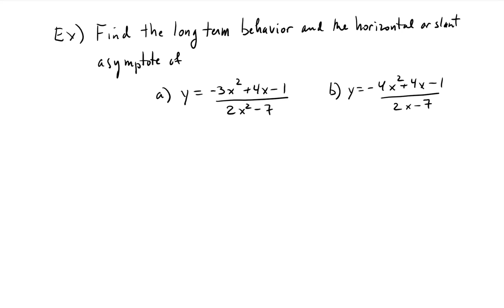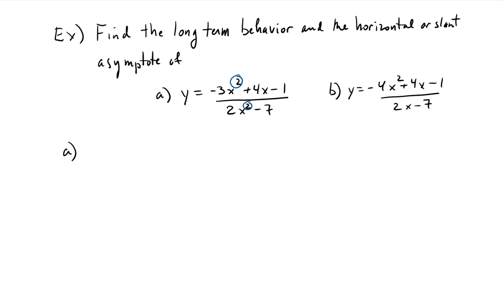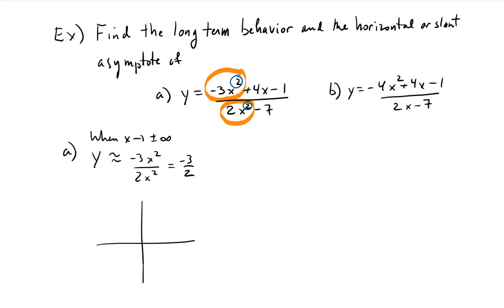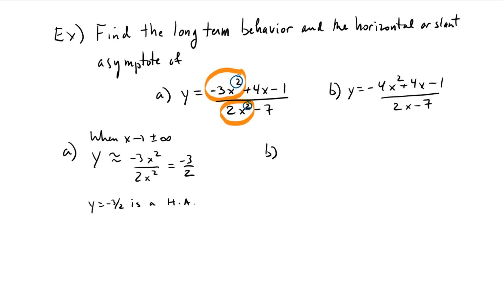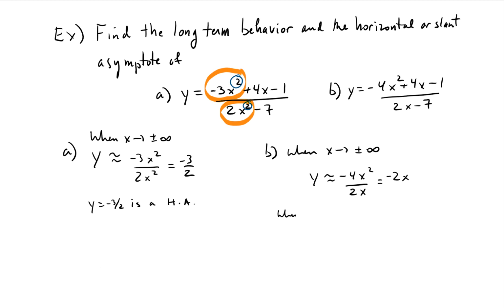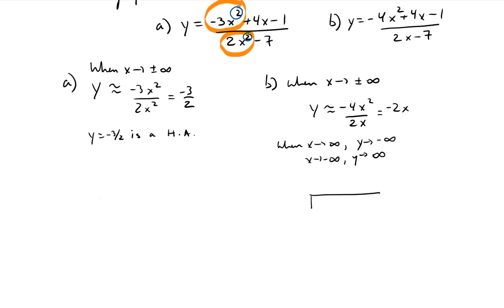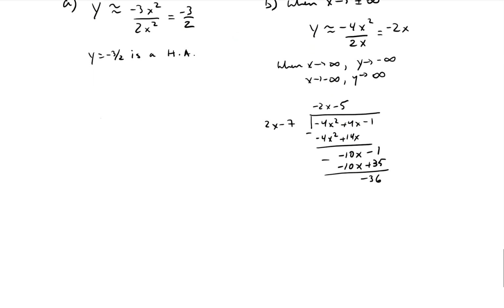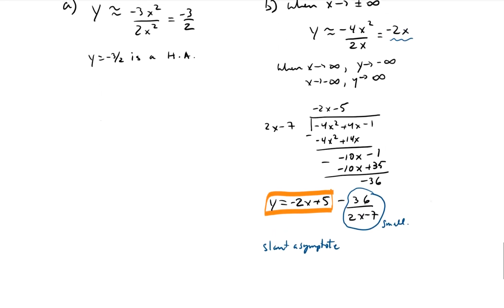5.6 Example 3